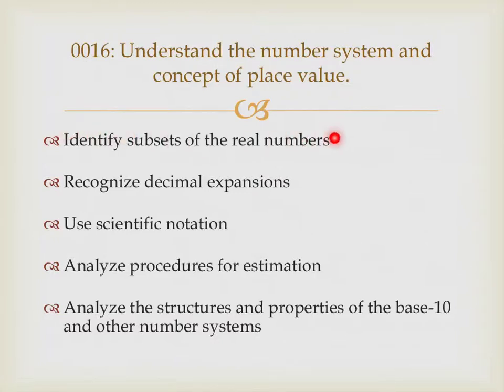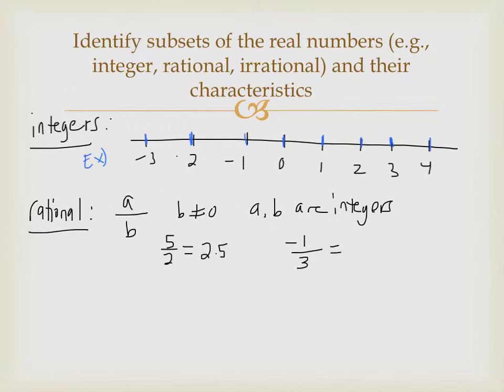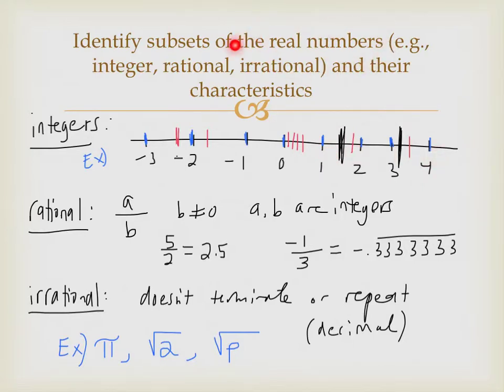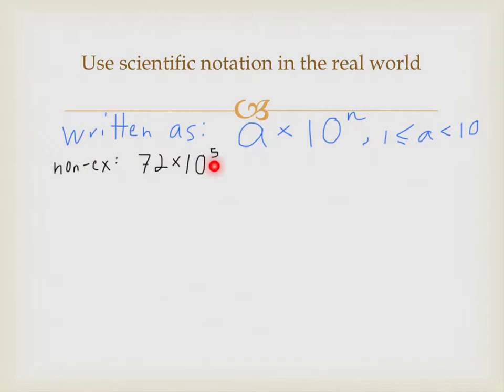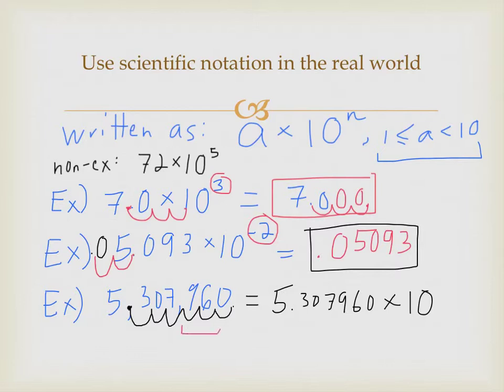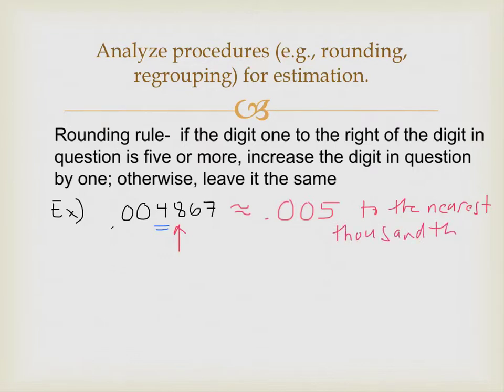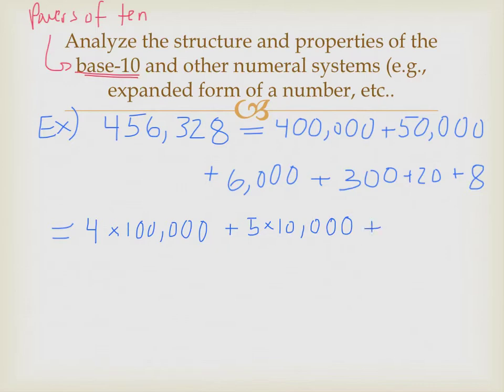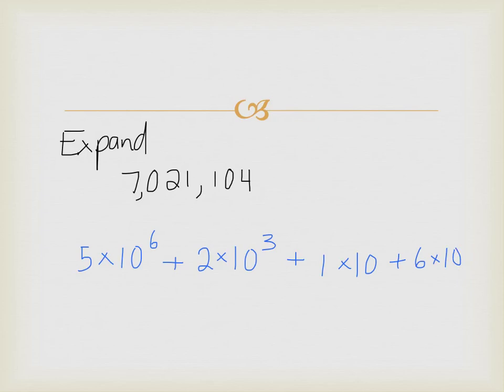0016: Math MTEL notes